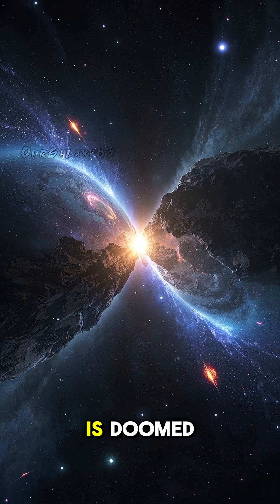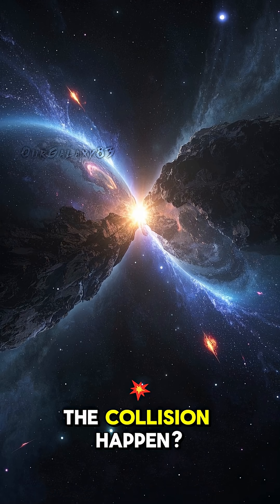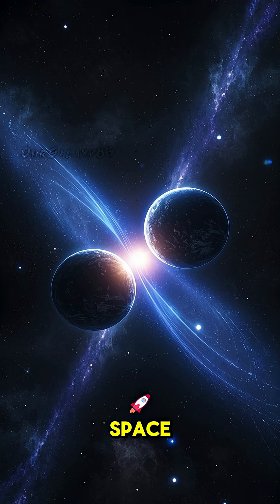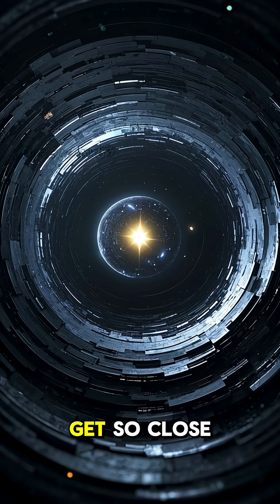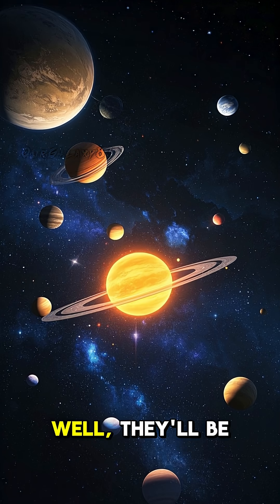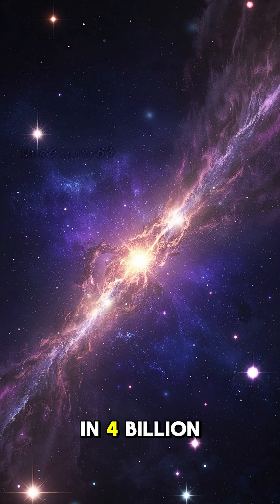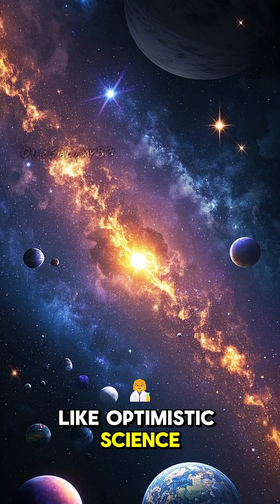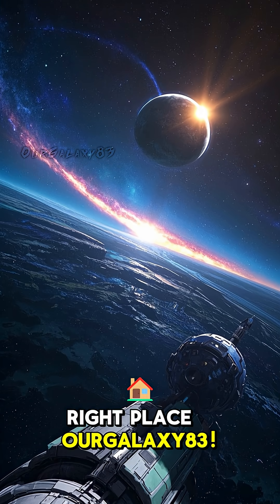Milky Way vs Andromeda 🌌 Epic Galactic Collision Predicted! 💥 Who Will Survive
Two titans of the cosmos — the Milky Way and the Andromeda Galaxy — are on a collision course that will reshape our corner of the universe. But what exactly happens when galaxies collide? Who "wins"? And what does this mean for our solar system?

NASA and ESA simulations suggest this intergalactic encounter will occur in about 4 billion years. This mind-blowing future event may look like destruction, but it's really cosmic rebirth on a massive scale. Stars won’t crash — but orbits will shift, and new galaxies will emerge.

Will Earth survive the merger? Let’s dive into this epic galactic showdown!

🌀 Event: Milky Way–Andromeda Collision
📅 Estimated Timeframe: 4.0–5.0 Billion Years from Now
🌌 Galaxies Involved: Milky Way (MW) & Andromeda (M31)
🔭 Data Sources: NASA, ESA, Hubble, Gaia
🎨 Visualization Credit: NASA/ESA
🎶 Audio: O.G.83